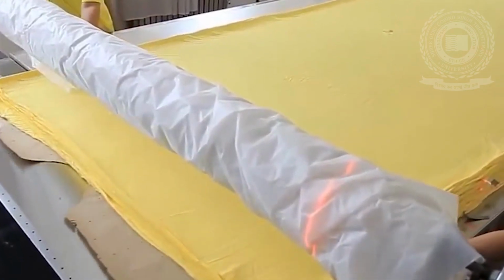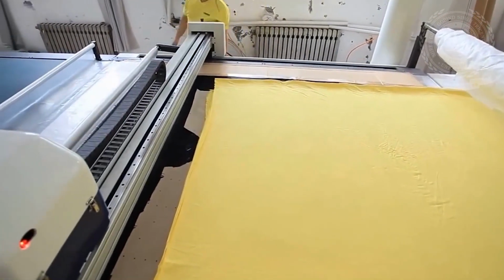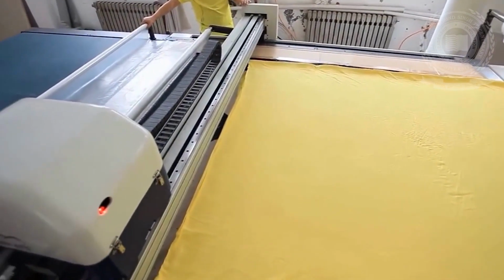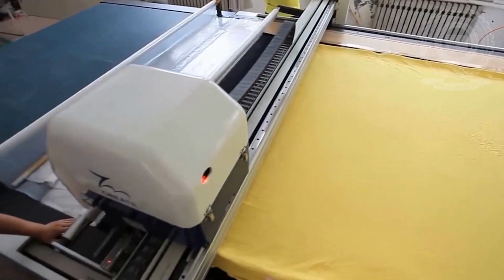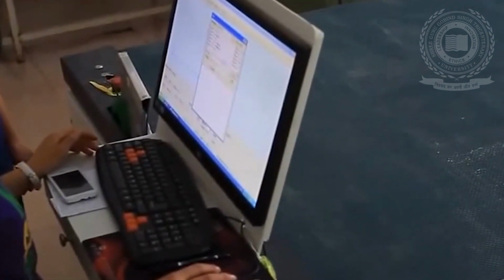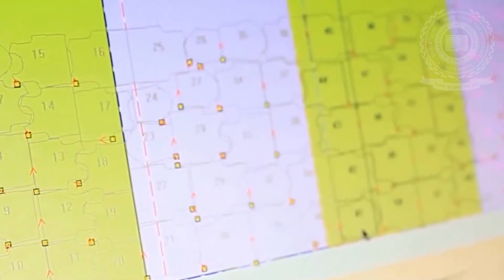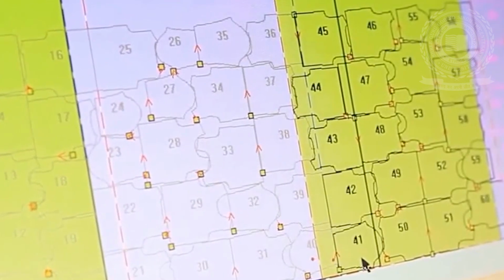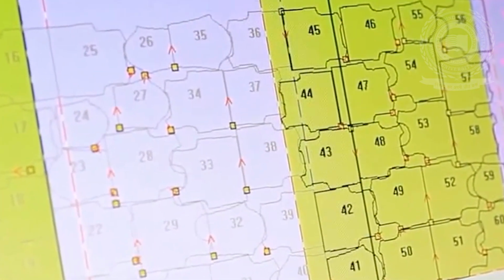Best Fabric Cutting Machines | SGT University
Some prefer the manual die cutters to cut fabric while others prefer the more high​-tech, electronic digital option. These machines can be both manual die cutting machines and digital. There is a range of prices, variants and skill levels.